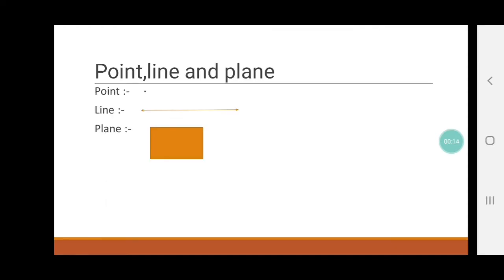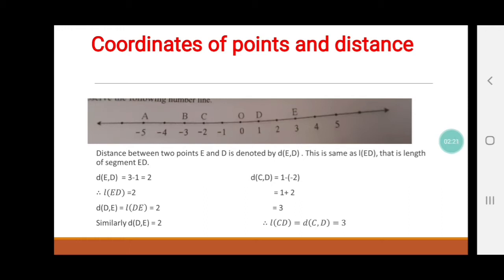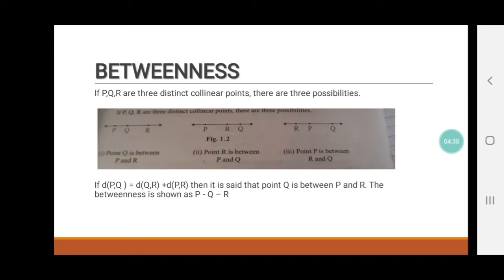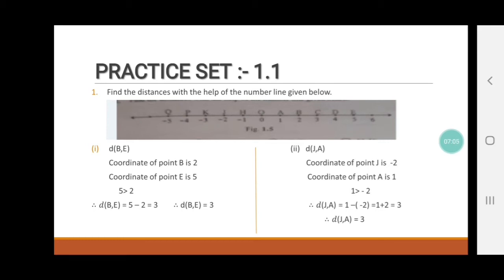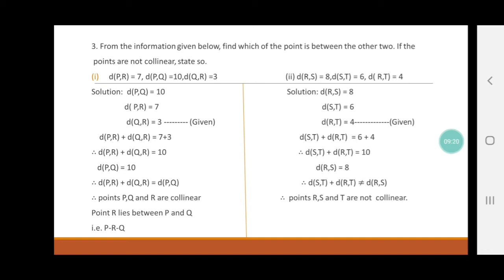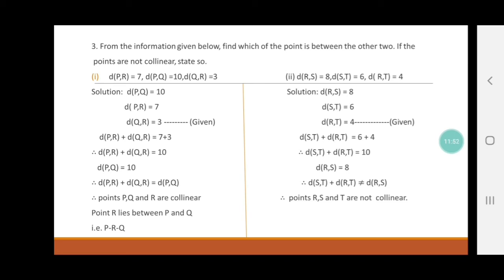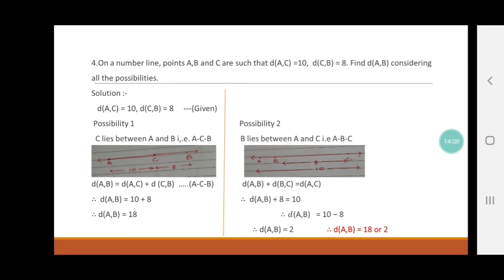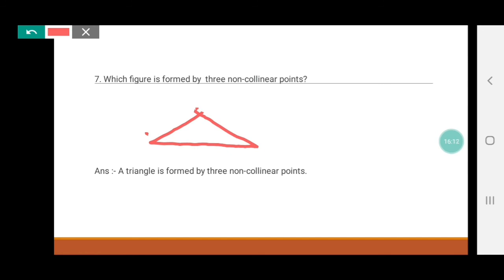Class 9th/maths2/basic concept in geometry /ps1.1